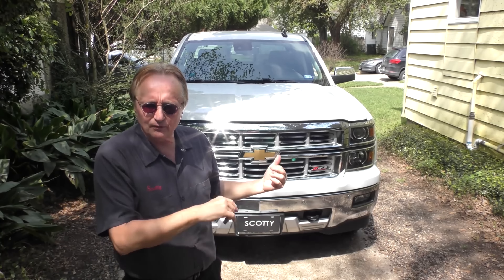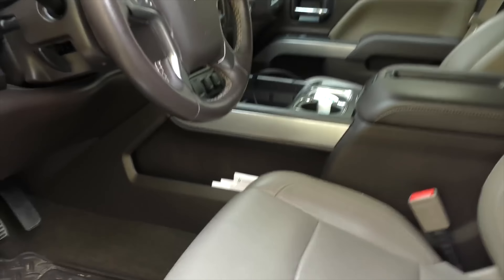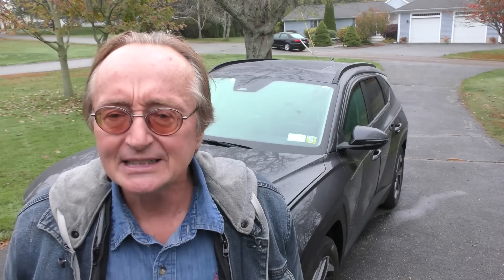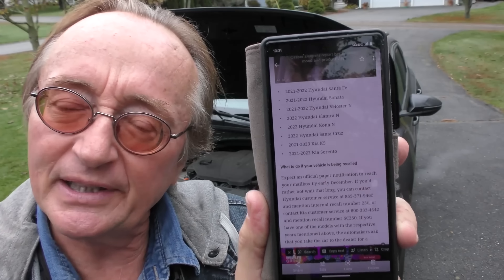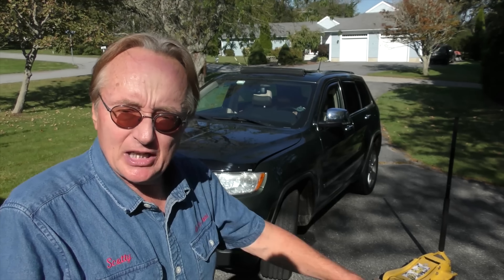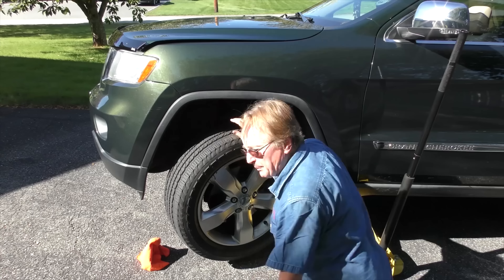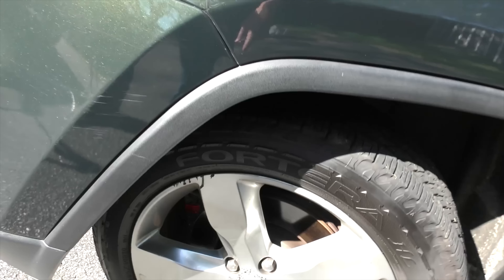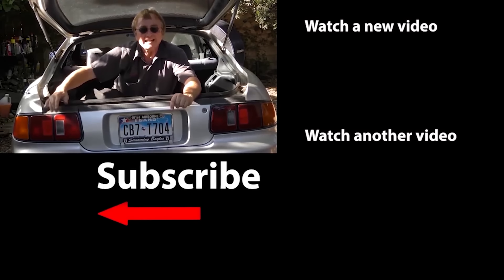3 Car Brands I Wouldn't Touch with a 10 Foot Pole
3 Car Brands I Wouldn't Touch with a 10 Foot Pole, DIY and car review with Scotty Kilmer. Least reliable car brands that used to be good. Bad cars that have only gotten worse over time. Worst cars to buy. Worst cars and trucks to own. Cars you should stay away from. Car manufacturers that have gone downhill in the past few years. Car brands to stay away from. Car Advice. DIY car repair with Scotty Kilmer, an auto mechanic for the last 56 years.

⬇️Scotty’s Top DIY Tools:
1. Bluetooth Scan Tool
2. Mid-Grade Scan Tool
3. My Fancy (Originally $5,000) Professional Scan Tool
4. Cheap Scan Tool
5. Dash Cam (Every Car Should Have One)
6. Basic Mechanic Tool Set
7. Professional Socket Set
8. Ratcheting Wrench Set
9. No Charging Required Car Jump Starter
10. Battery Pack Car Jump Starter

1. Bluetooth Scan Tool
2. Cheap Scan Tool
3. Professional Socket Set
4. Wrench Set
5. No Charging Required Car Jump Starter
6. Battery Pack Car Jump Starter

►Here's our weekly video schedule:
Tuesday: Auto repair video
Wednesday: Viewers car mod show off
Thursday: Viewer Car Question Video AND Live Car Q&A
Friday: Auto repair video
Saturday: Second Live Car Q&A
Sunday: Viewers car show off